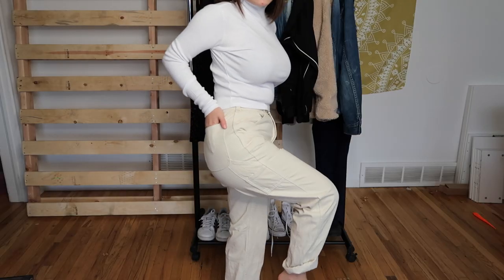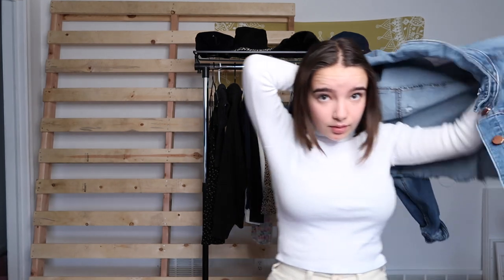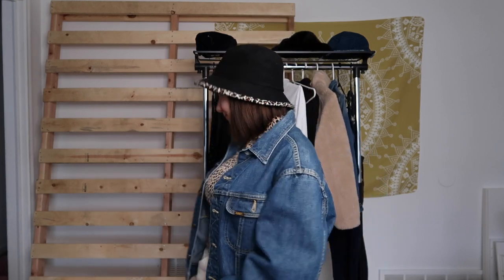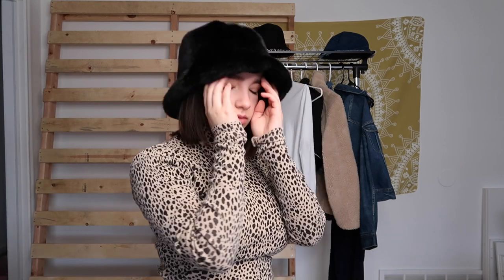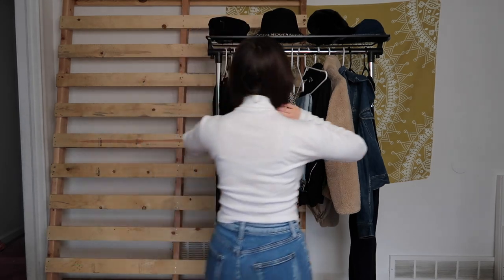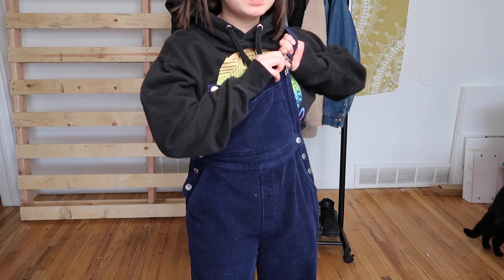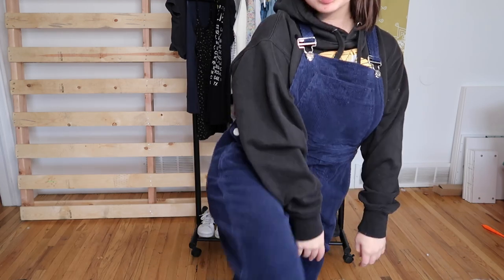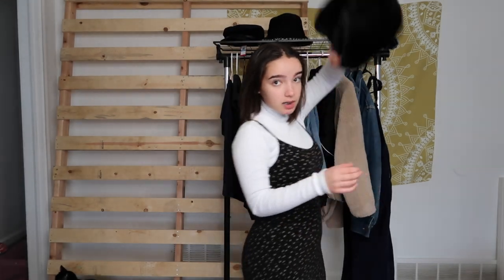Cold Weather LookBook!!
✰FAQ✰
✰my grade? 10th